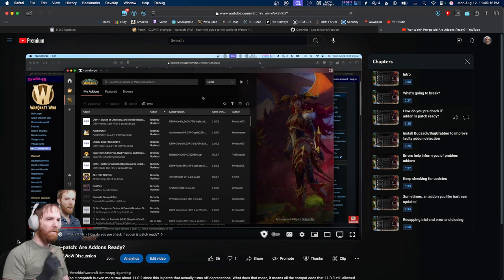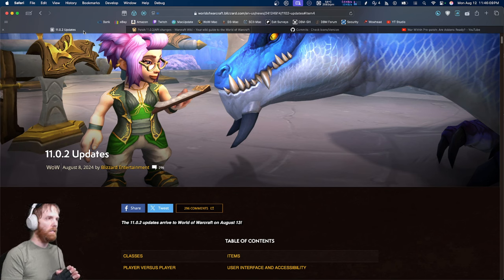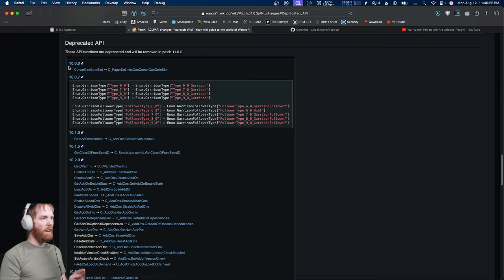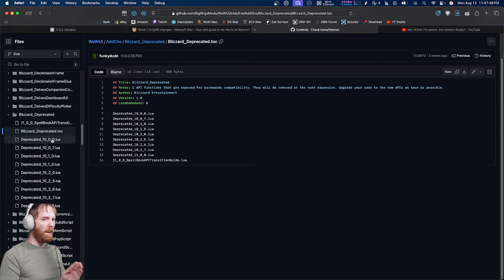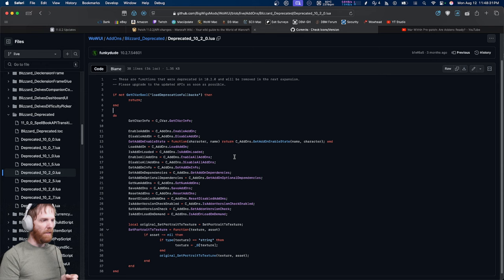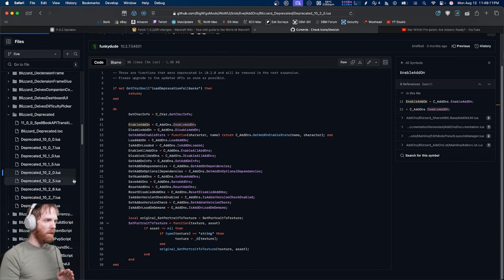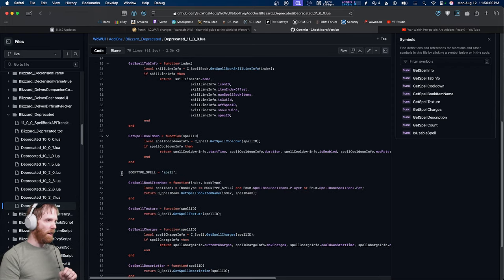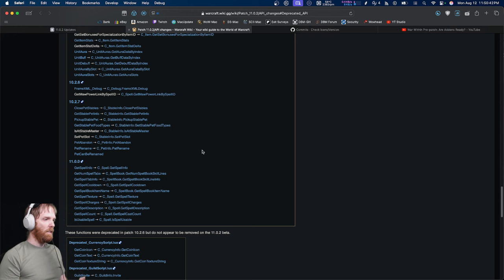Why Patch 11.0.2 breaks more addons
With launch of World of Warcraft patch 11.0.2, more addons that are not yet updated will be broken. Here's why.

In this short video, I explain why this is happening from a developer/addon author standpoint so you the player can understand why 11.0.2 is different from the pre patch we already had (11.0.0).

TIMESTAMPS:
00:00 - Short Recap previous Addon Video
00:23 - How Patch 11.0.0 and 11.0.2 differ
00:43 - What are deprecations?
01:31 - Addons that are behind, get broken
01:51 - Deep Dive on deprecation wrappers
04:27 - So check your addons, and here's how